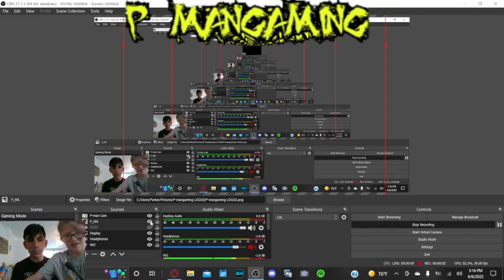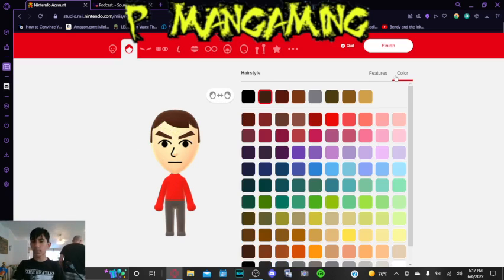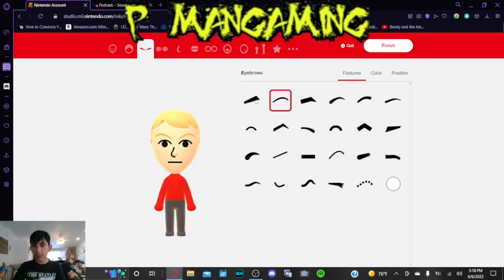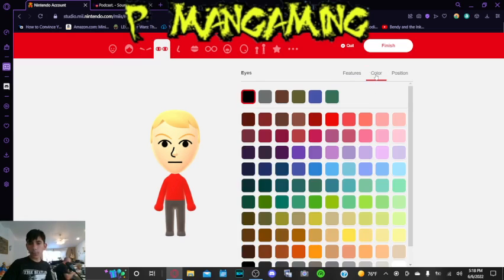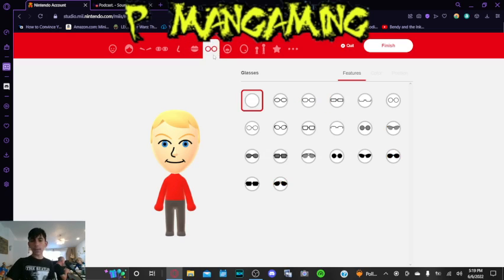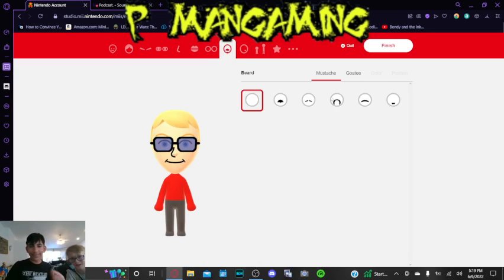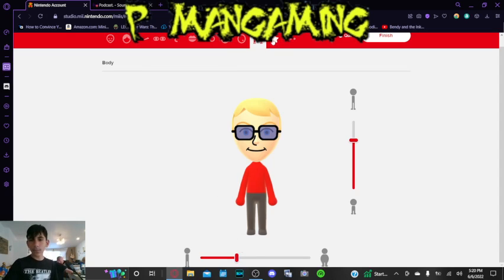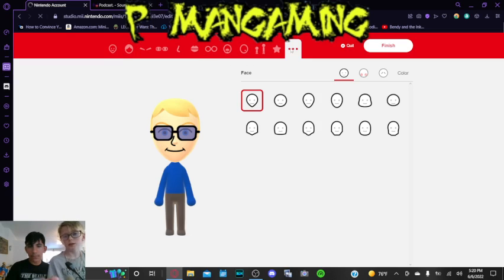Making a Mii for P-man